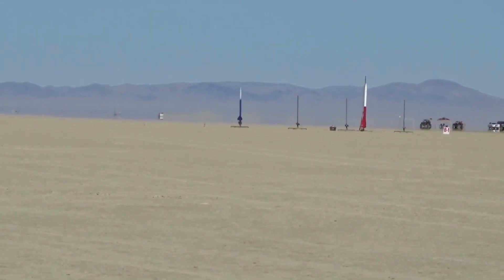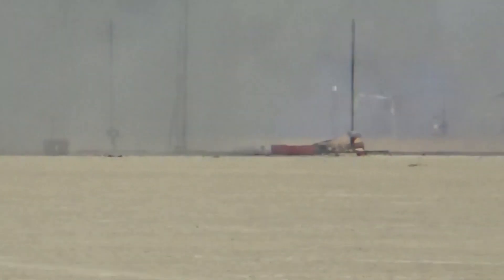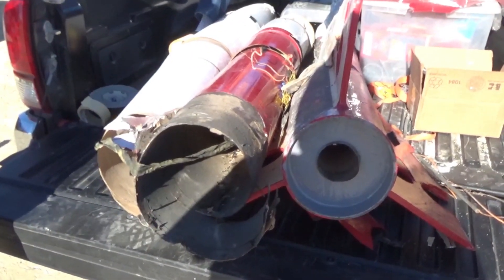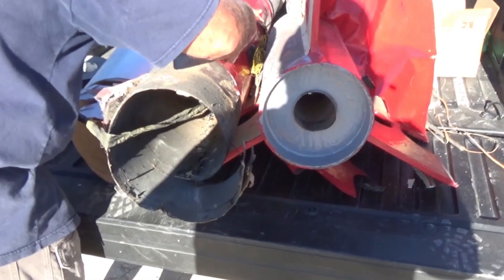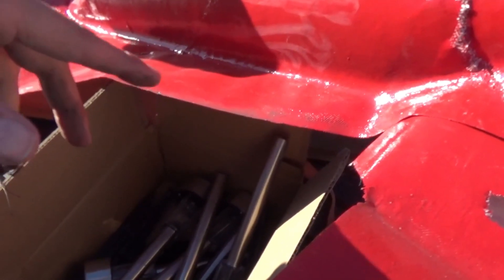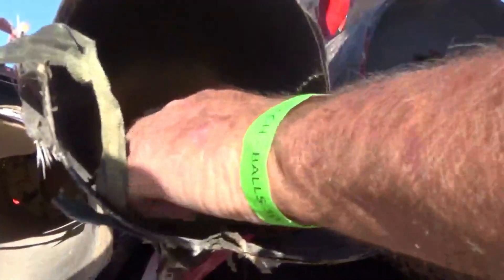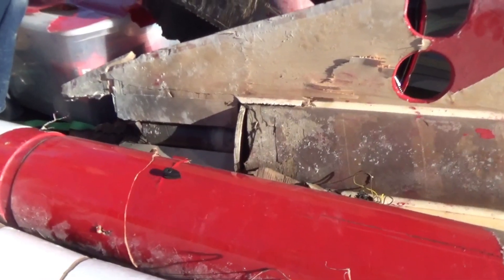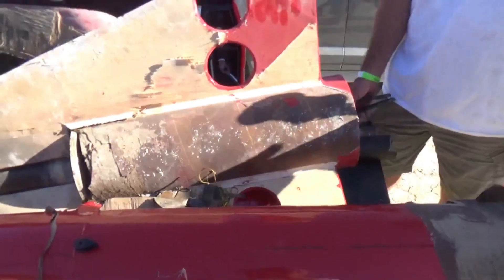Weird explosion CATO Balls XXX 2022 wrong rocket launch CATO in @ 2 seconds.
At launch site B1 pad 1 was a blue rocket called out for launch. The rocket on pad 3 launched instead of pad 1. The red rocket lost trust or never had it came back falling down, the instant the red rocket lost it thrust the blue rocket took off. To add insult to injury, well watch the video to find out.